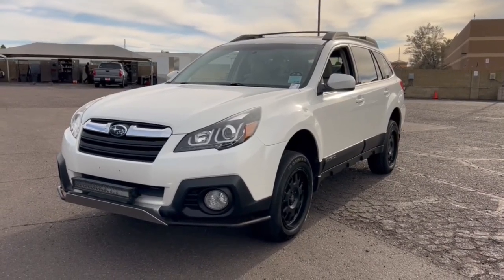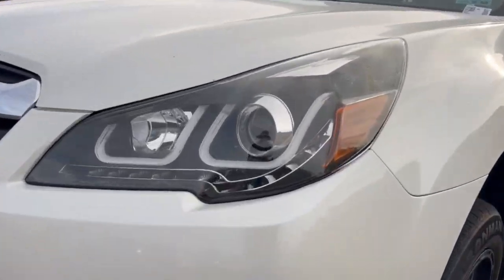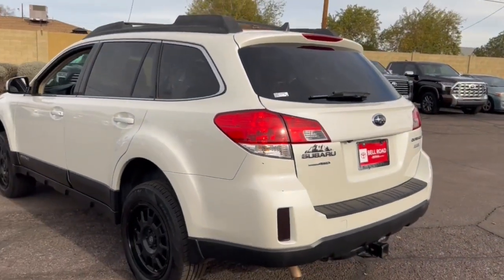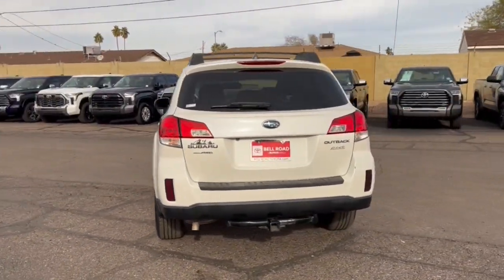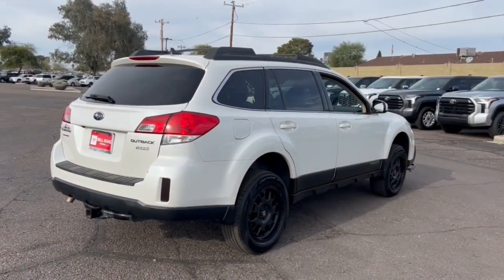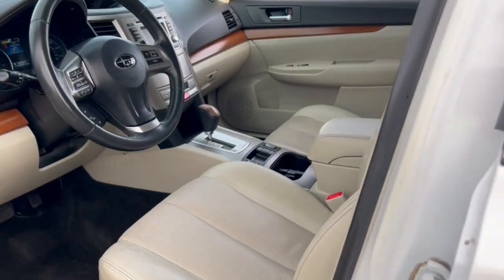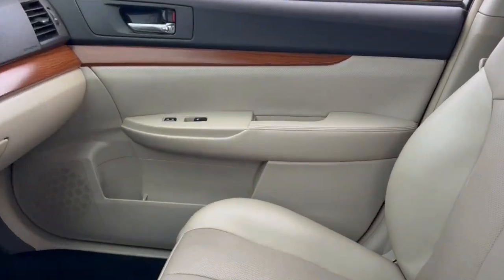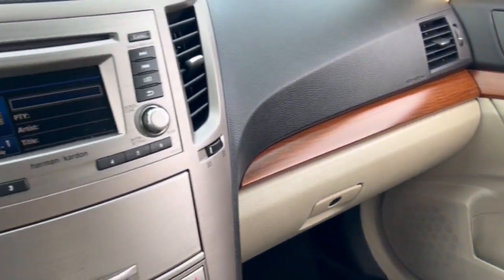2014 Subaru Outback Phoenix, Glendale, Peoria, Sun City, Surprise, AZ E3250343T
4S4BRBLC4E3250343 Satin White Pearl Used 2014 Subaru Outback 2.5i Limited available in Phoenix, Arizona at Bell Road Toyota. Servicing the Glendale, Peoria, Sun City, and Surprise, AZ area.

EPA 30 MPG Hwy/24 MPG City! Heated Leather Seats Dual Zone A/C Bluetooth iPod/MP3 Input Premium Sound System All Wheel Drive AND MORE!KEY FEATURES INCLUDELeather Seats All Wheel Drive Heated Driver Seat Premium Sound System Satellite Radio iPod/MP3 Input Bluetooth Aluminum Wheels Dual Zone A/C Heated Seats Heated Leather Seats. Rear Spoiler MP3 Player Keyless Entry Privacy Glass Remote Trunk Release.EXPERTS REPORTEdmunds.com s review says With its generous cargo capacity and commendable off-road performance the 2014 Subaru Outback wagon offers far more utility than many competing crossover SUVs. .Fuel economy calculations based on original manufacturer data for trim engine configuration. Please confirm the accuracy of the included equipment by calling us prior to purchase.